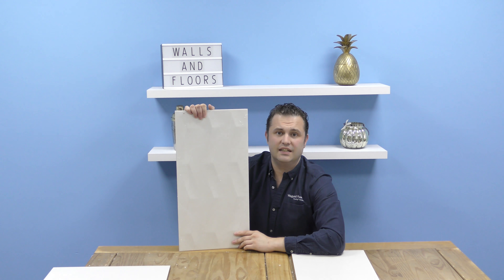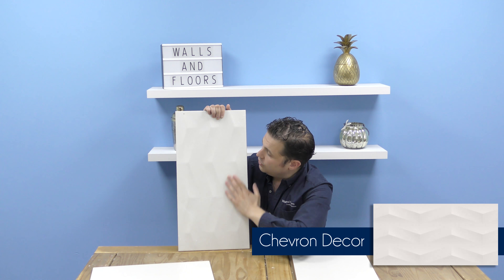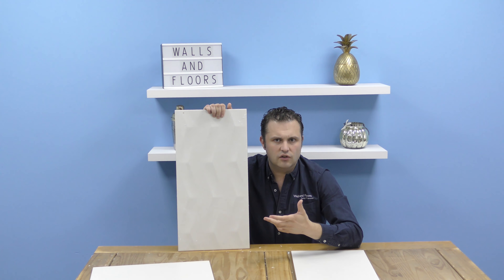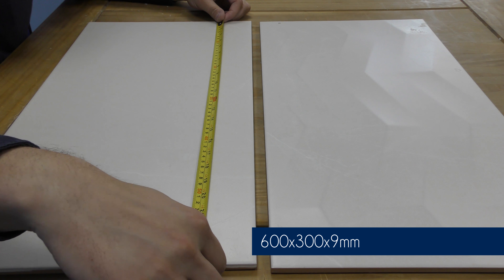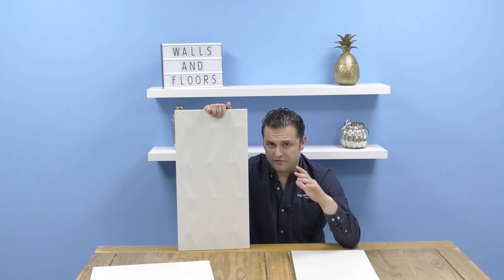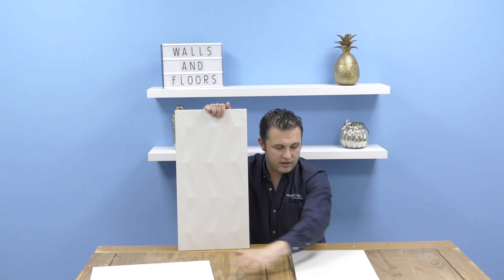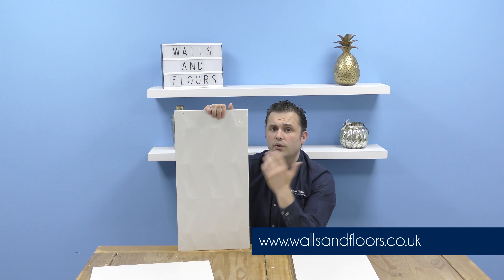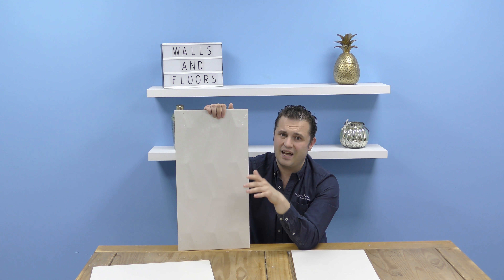Rome Tiles - An Introduction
Want to create a stylish, soothing, spa-styled scheme in your home? A place where you can relax and unwind after a long day at work? Then try these gorgeous Rome Tiles - they have a subtle cream marble effect design with a gentle veining effect, and are perfect for creating a calming naturalistic appearance in any room throughout your home. With smooth wall and floor tiles and a matching chevron decor, this collection has everything you need to transform a room from ceiling to floor.